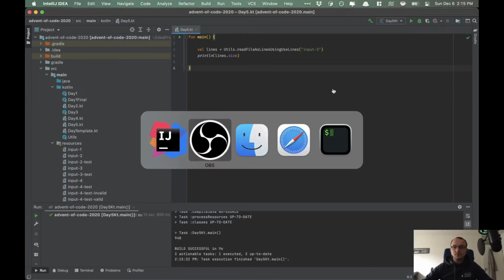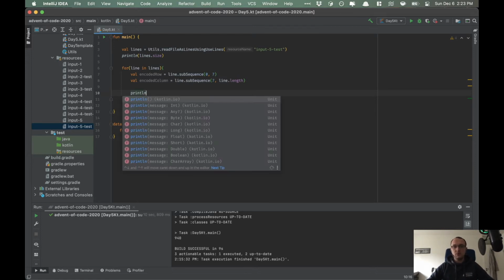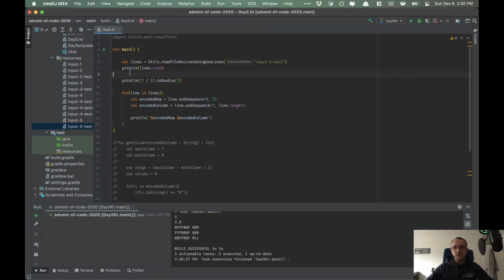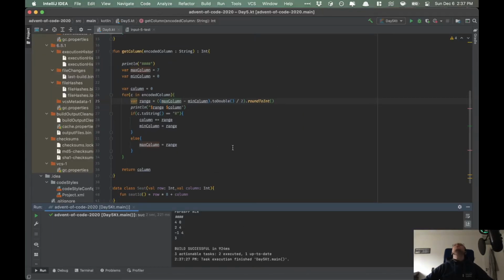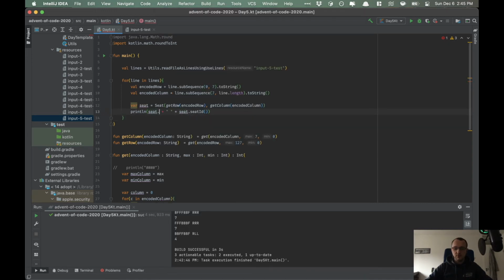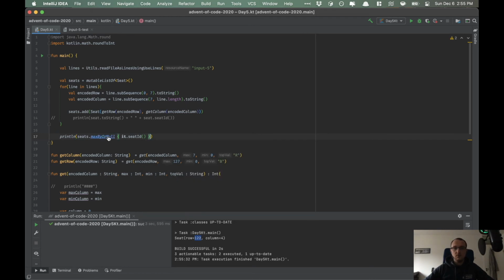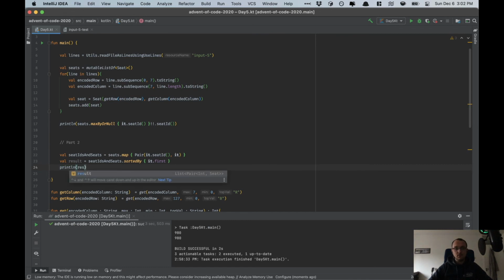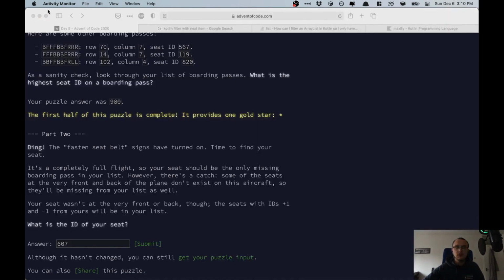Advent of Code Day 5 : Binary representations and data classes val inits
How I solved Advent of Code day 5, live, and what I learned from it.